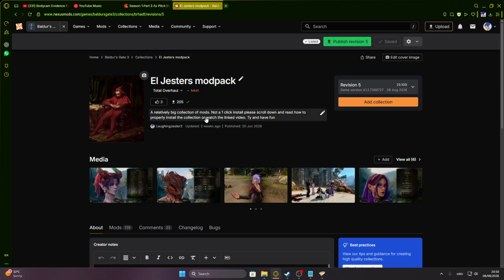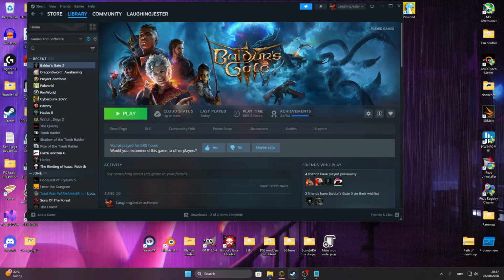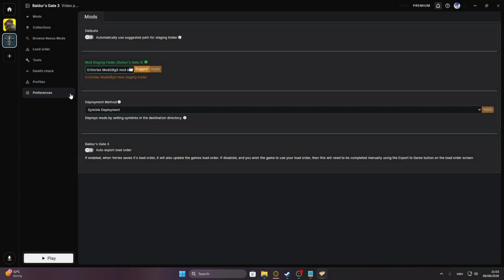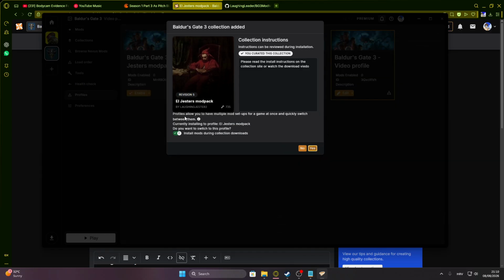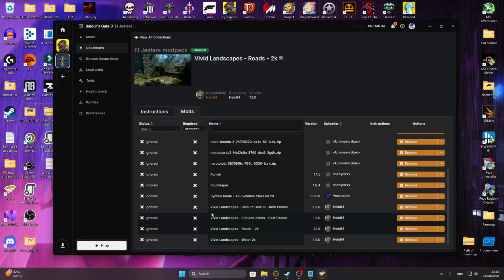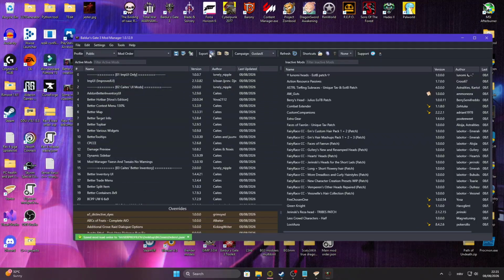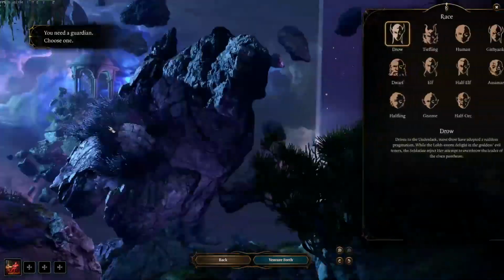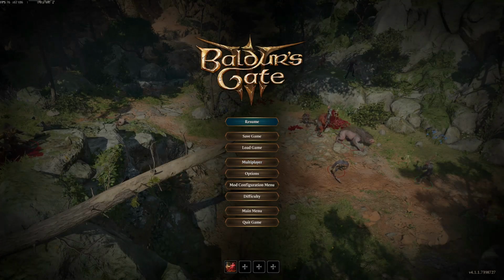El jesters modpack Rev 5 install instructions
This is a long ass video going trought the installation process of my baldur's gate 3 collection.

This is for revision 5 and will probably work for future revision unless an even better tutorial is needed.

Ty and enjoy the collections.